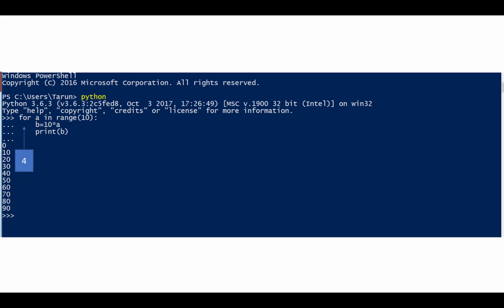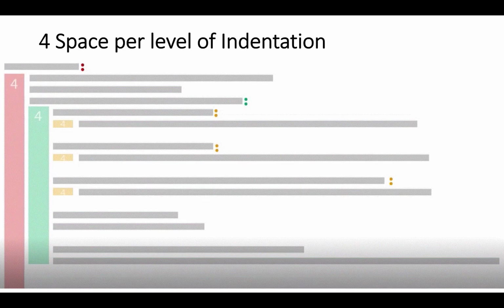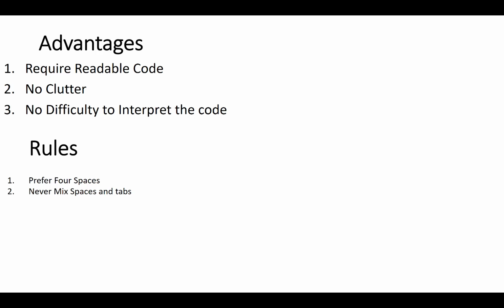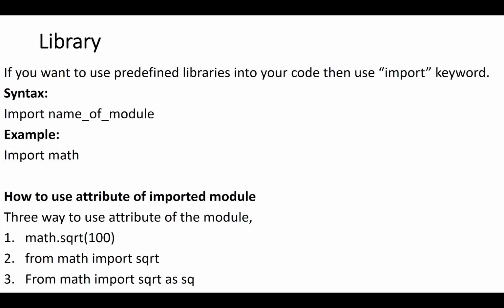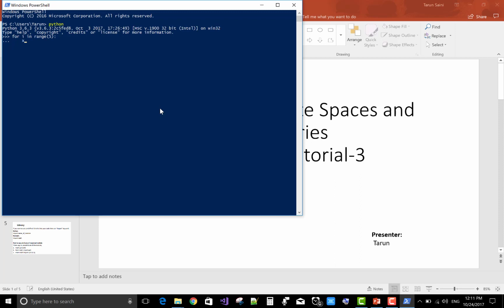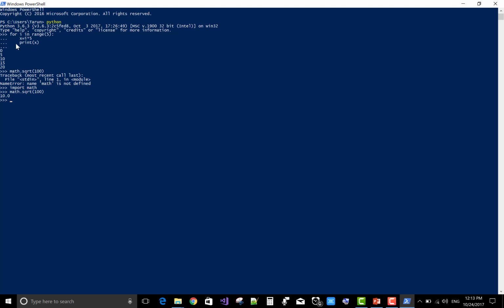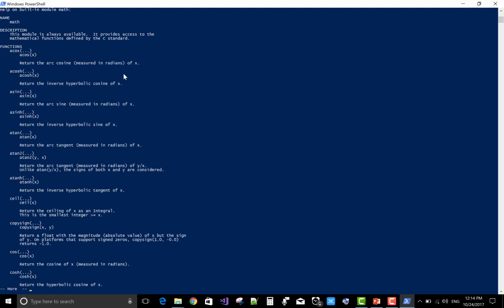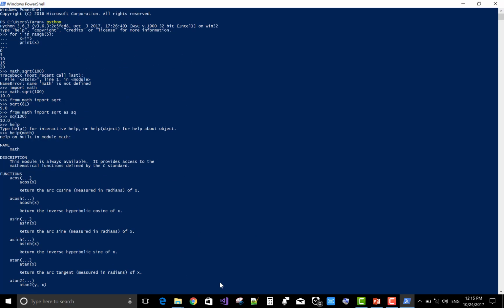White Space Indentation and How to use Library in Python part-3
In this Python Video tutorial, I will show you, Why we use four white space in Python also show you how to use Library in Python.